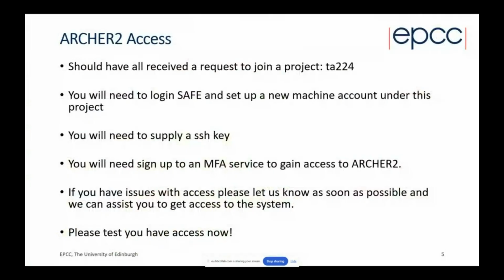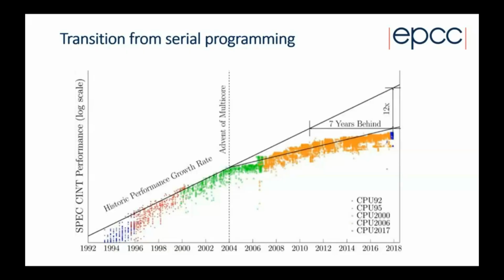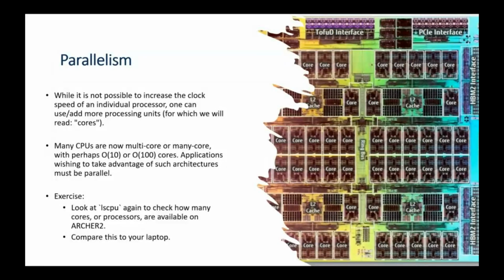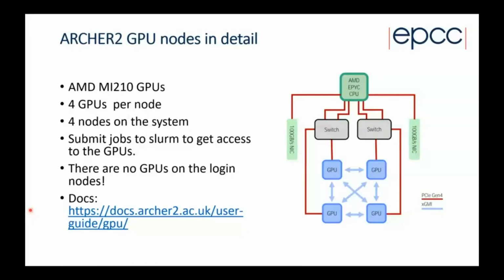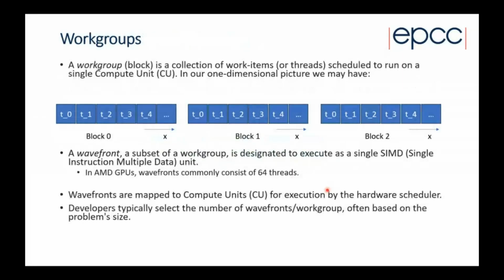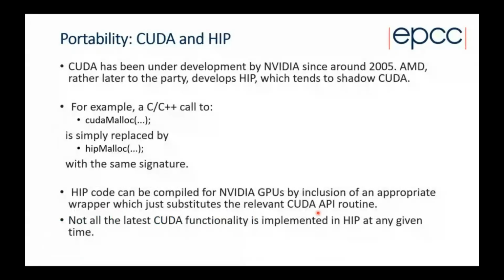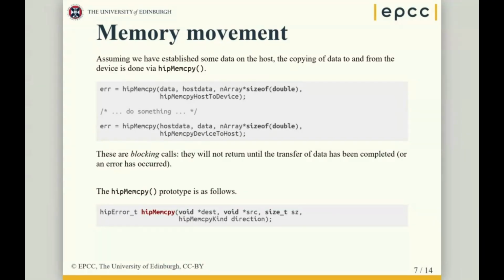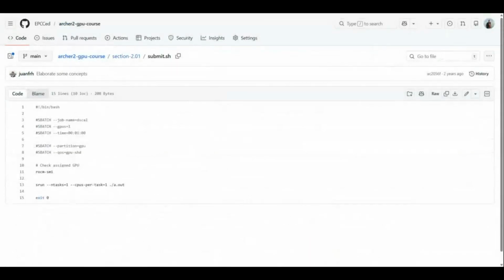ARCHER2 GPU Programming with kernels - Session 1